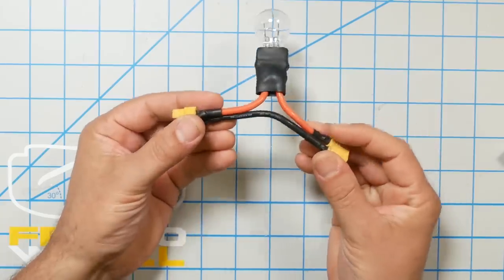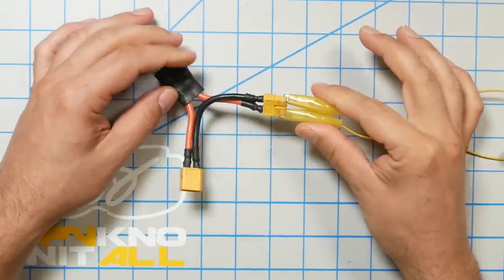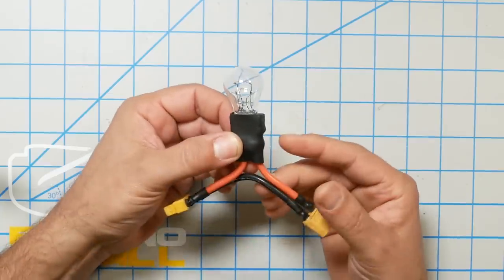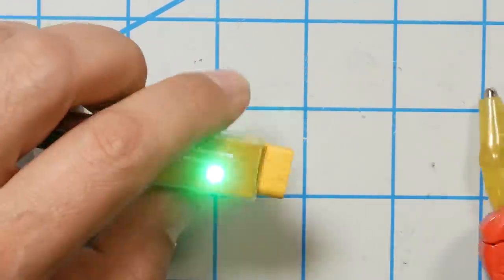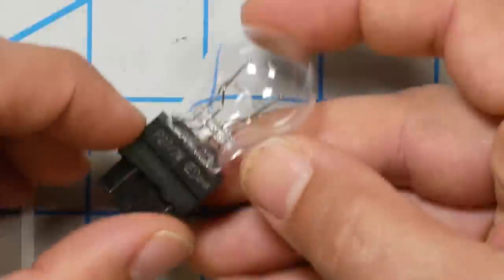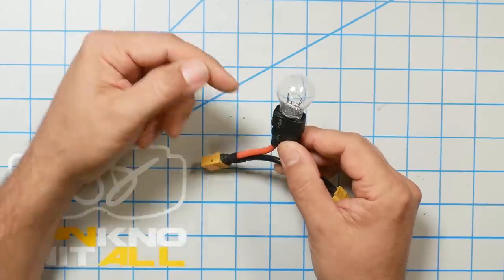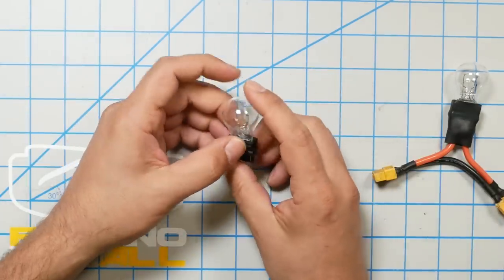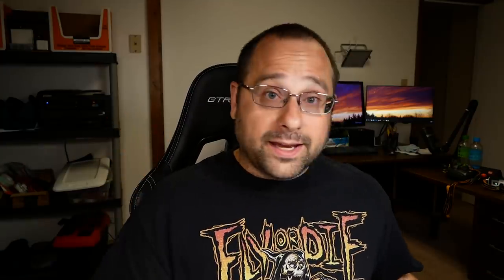Why you need a smoke stopper | HOW TO MAKE A SMOKE STOPPER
You need a smoke stopper. Even if you have a multimeter. Even if you have a current-limited bench power supply. In this video I'll tell you why an automotive light bulb smoke stopper is the best form of smoke stopper.

--- PRODUCT LINKS ---

To build a smoke stopper as shown in the video, use a 3157C standard bulb (2-element 27 watts / 8 watts). You can find this at your local automotive supply store, or purchase on Amazon

You cannot use LED bulbs for this purpose!

If you are building for a Tiny Whoop, you can use just the 8-watt element which will pass about 1 amp of current on 4S voltage, and less on lower voltages. If you use both the 27-watt and the 8-watt element together, you will pass about 3 amps of current on 4S voltage.